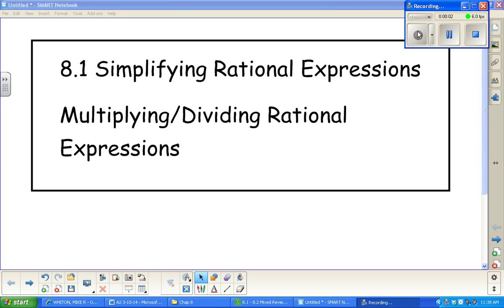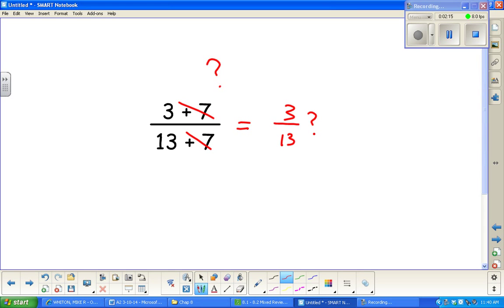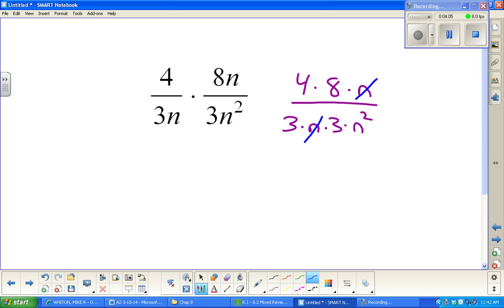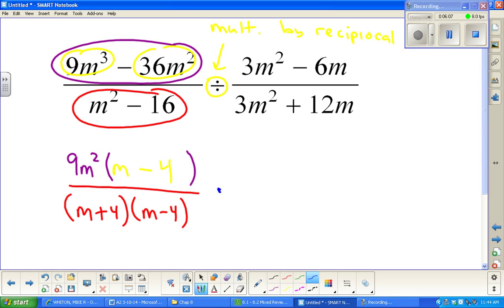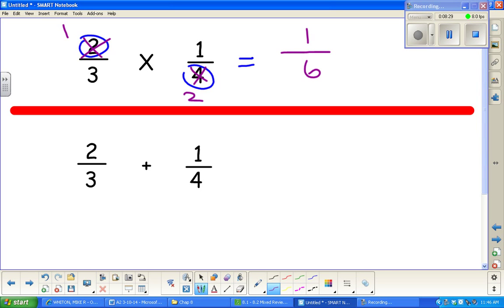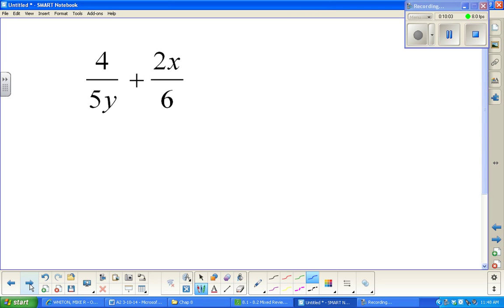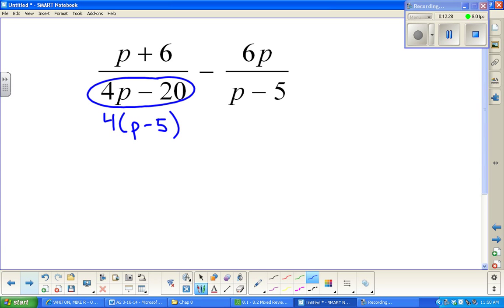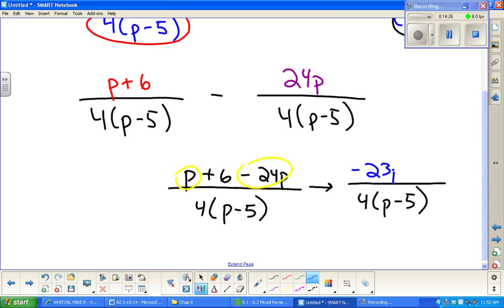Rational Expressions - Add/Subtract/Multiplying/Dividing